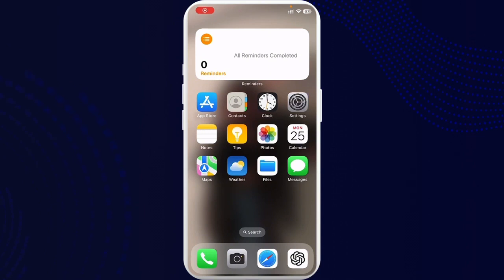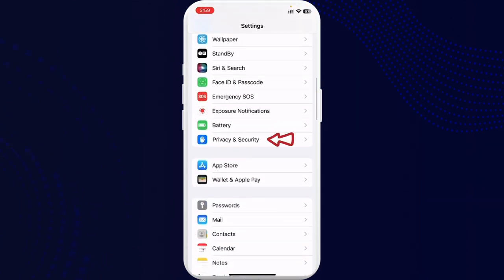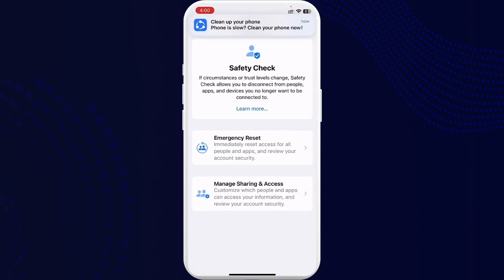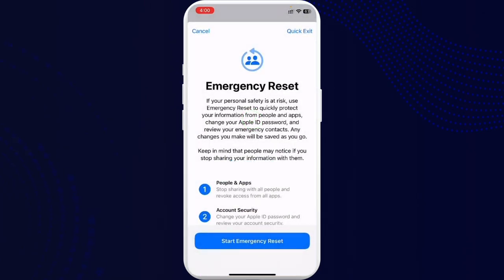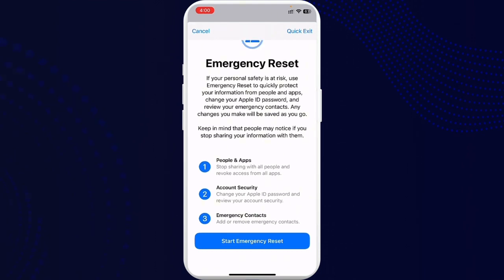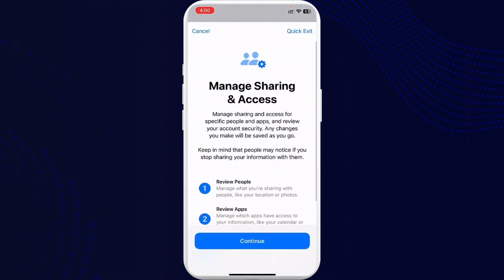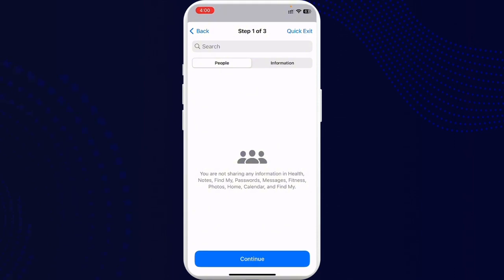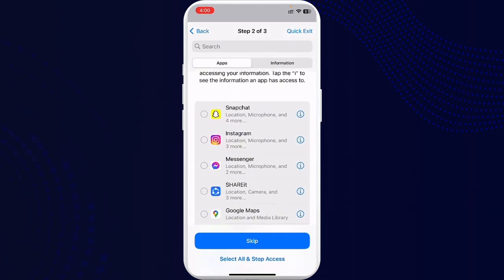How to Use Safety Check on iPhone 2024 (EASY!)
Learn how to use safety check on your iphone in our latest tutorial video!
In this comprehensive guide, we walk you through the simple steps to activate and utilize Safety Check effectively. Whether you're navigating a new city, meeting someone for the first time, or simply want peace of mind, this tutorial will empower you to take full advantage of the safety features on your iPhone. Stay informed, stay secure, and master the art of using Safety Check effortlessly. Your safety matters, and we're here to guide you every step of the way.